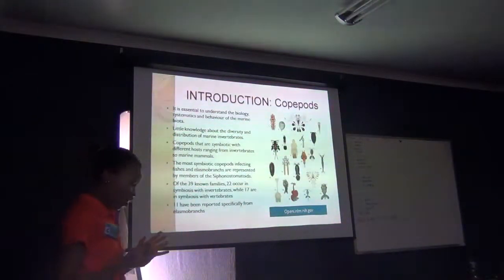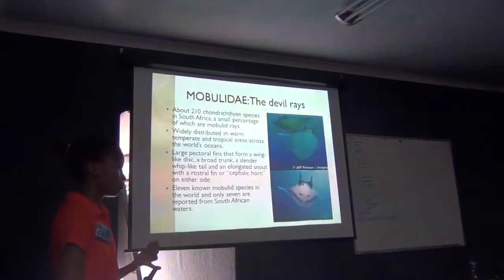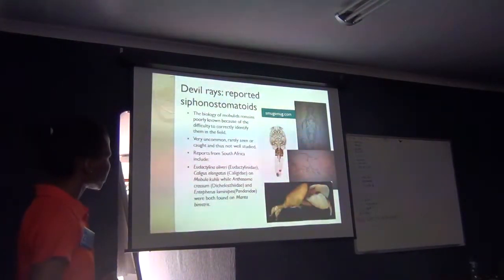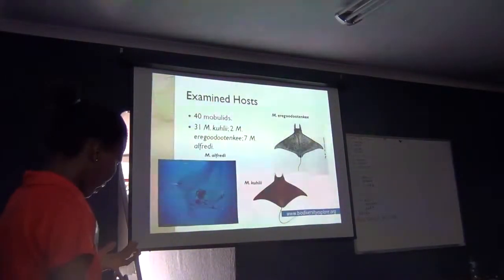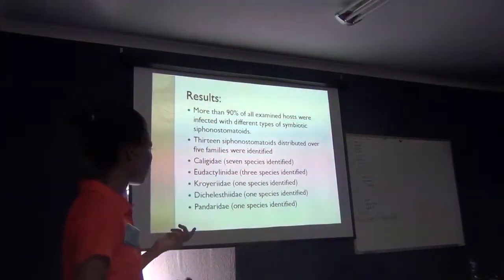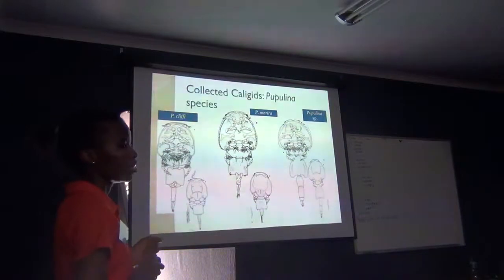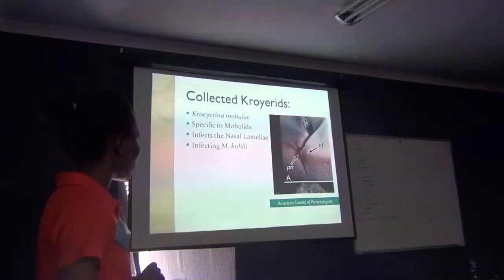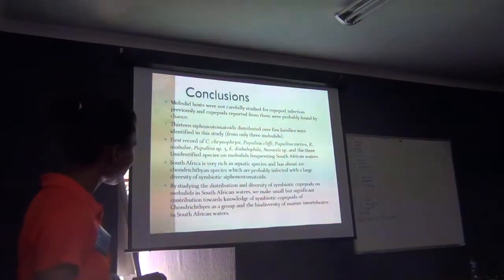Modjadji Lebepe, Siphonostomatoid diversity on mobulids off the KZN coast of South Africa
Oral Presentation

Modjadji C. Lebepe and Susan M. Dippenaar
Department of Biodiversity, SMLS, University of Limpopo, South Africa

South Africa is very rich in aquatic species and has about 210 chondrichthyan species, seven of which are mobulid rays. Mobulid hosts were not carefully studied for copepod infection previously and copepods reported from them were probably found by chance. Additionally, the biology of mobulids remains poorly understood, primarily as a result of the difficulty to correctly identify these species in the field and because these hosts are very uncommon, rarely seen or caught and thus not well studied. A total of 40 mobulids (31 Mobula kuhlii; two Mobula eregoodootenkee and seven Manta alfredi) were examined for infection by symbiotic copepods at the KwaZulu-Natal Sharks Board (KZNSB). More than 90% of all examined hosts were infected with different types of symbiotic siphonostomatoids. Collected copepod specimens were fixed and preserved in 70% ethanol and studied with the stereo- and light microscopes using the wooden slide technique. Thirteen siphonostomatoid species representing five families were identified. They include Eudactylinidae (Eudactylina oliveri, Eudactylina diabolophila and Nemesis sp.); Caligidae (Caligus chrysophrysi, Pupulina cliffi, Pupulina merira; Pupulina sp. 3, Unidentified sp. 1, Unidentified sp. 2 and Unidentified sp. 3); Kroyeriidae (Kroeyerina mobulae); Dichelesthiidae (Anthosoma crassum) and Cecropidae (Entepherus laminipes). This paper provides the first record of C. chrysophrysi, K. mobulae, Pupulina sp. 3, E. diabolophila, Nemesis sp. and the three Unidentified species on mobulids frequenting South African waters. By studying the distribution and diversity of symbiotic copepods on mobulids in South African waters, we contribute towards knowledge of symbiotic copepods of Chondrichthyes as a group and the biodiversity of copepods in South African waters and may also gain some insights into the host biology.